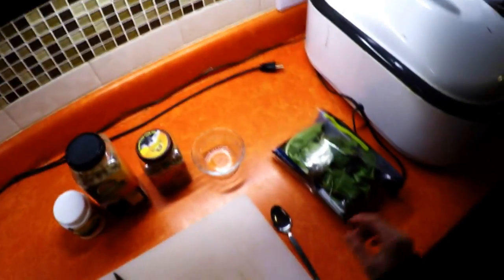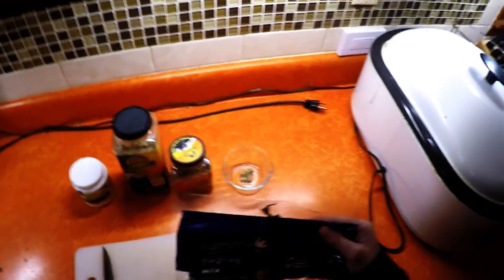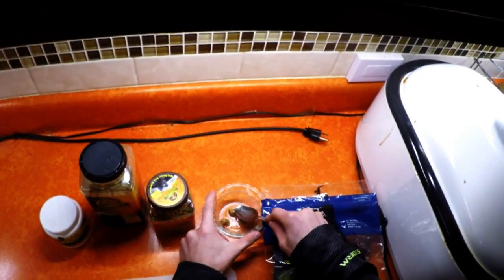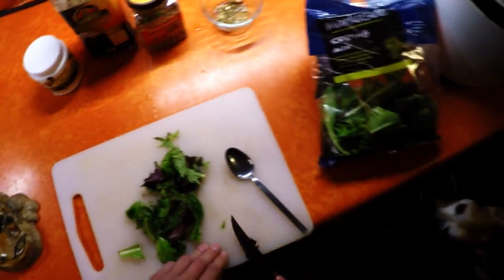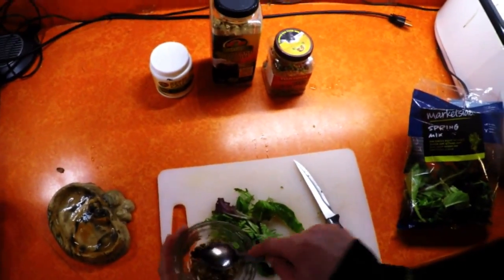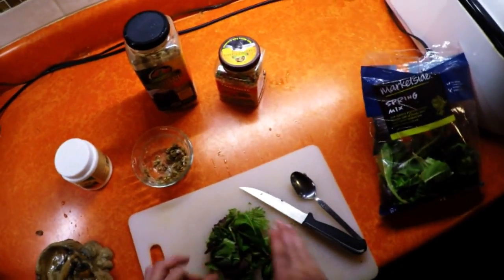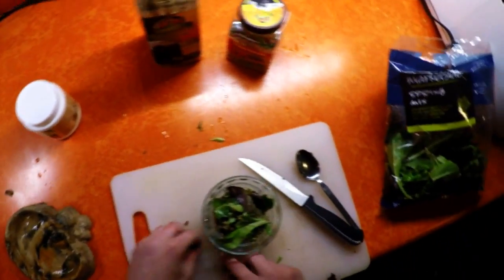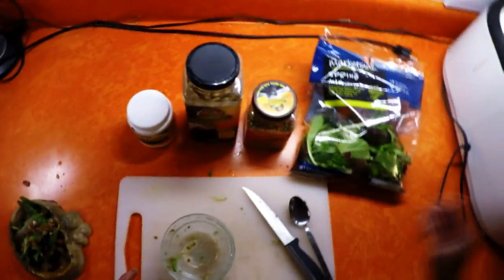What should I feed my russian tortoise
What should you feed your Russian tortoise well ... here is the answer.
Dry grassland tortoise food, zoo med repti calcium, dry trex tortoise formula, and spring mix lettuce this is a list of ingredients that are in spring mix and i would also recommend organic...